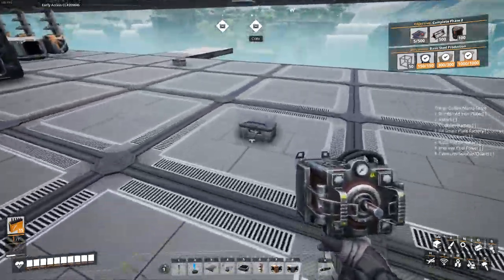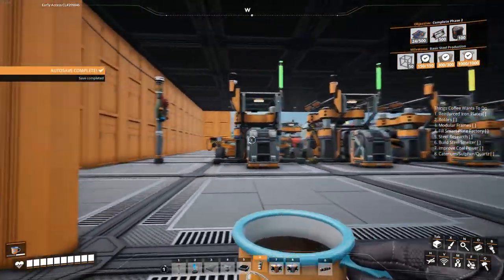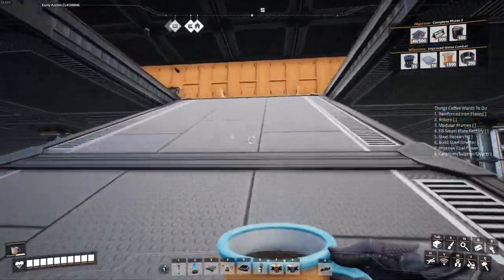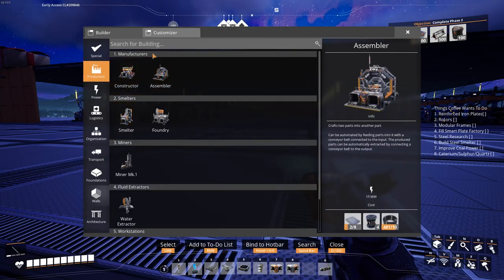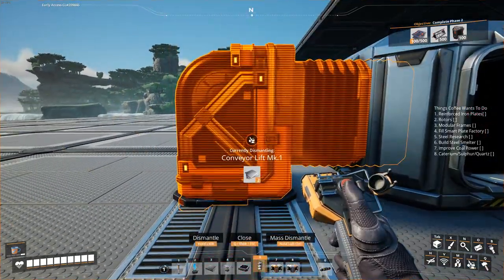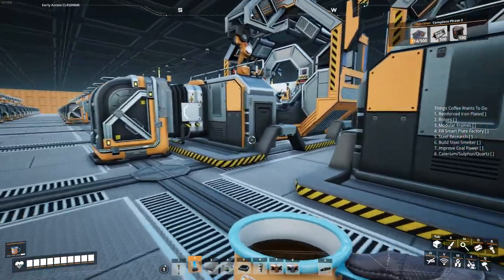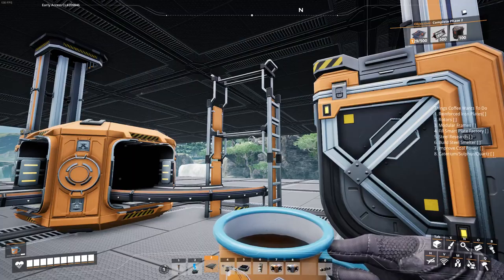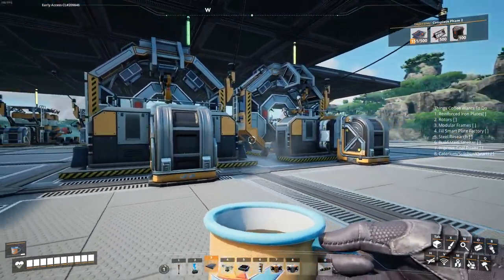Logistician Plays - Satisfactory - EP. 10 - Reinforced Iron Plates Manifold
Welcome to my Playthrough of Satisfactory! This has been a long time coming, and in this playthrough I will be exploring everything the game has to offer, from conveyors, to trucks, to trains and beyond! Join me as we discover what kind of logistical nightmares I can create!